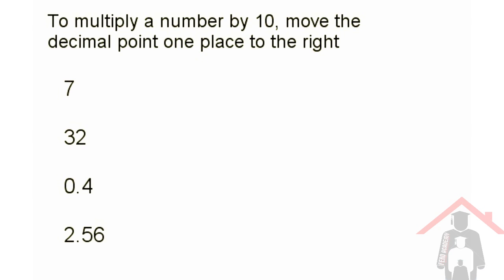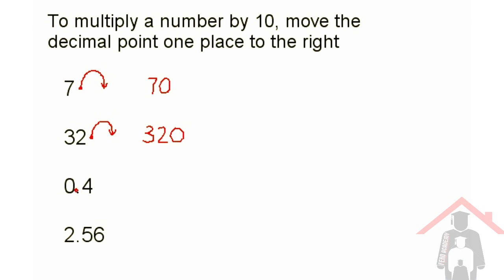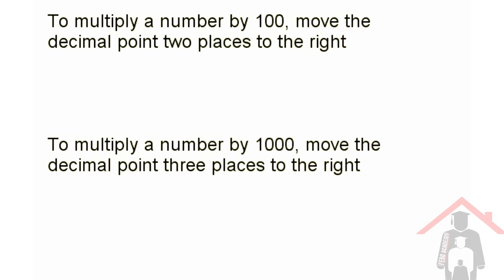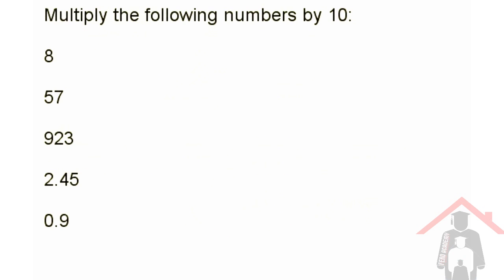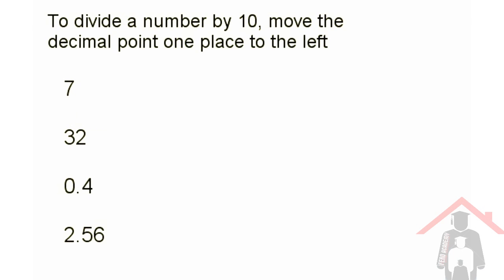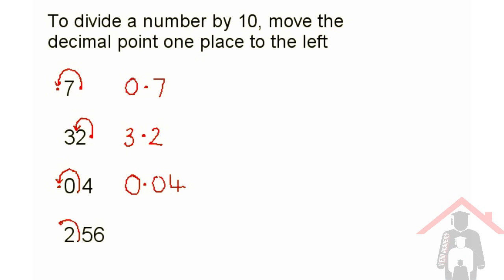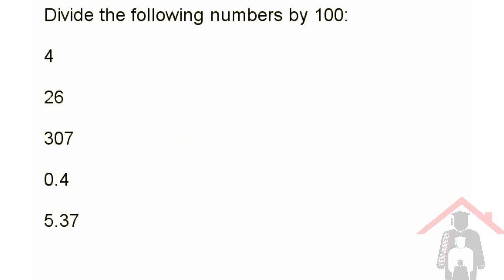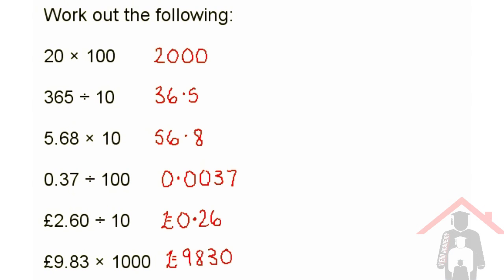GCSE Maths - Class 5 Multiply & Divide by Powers of 10